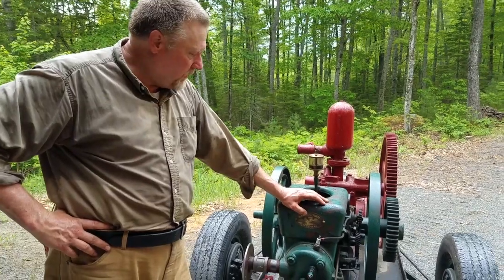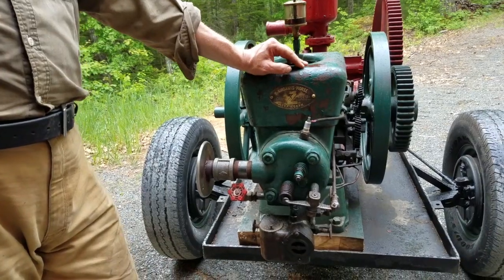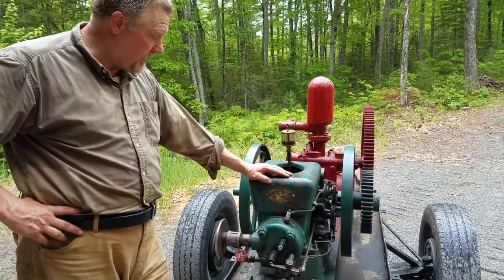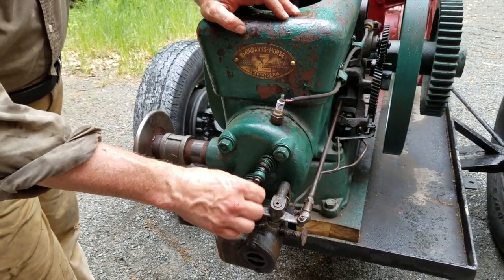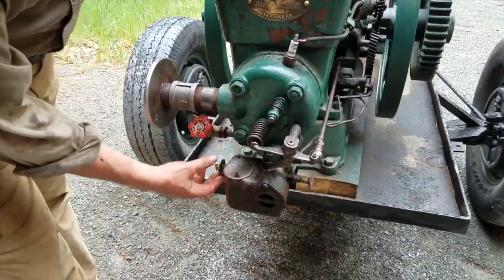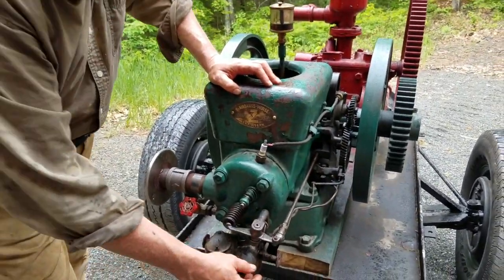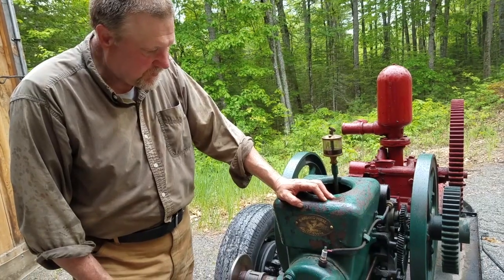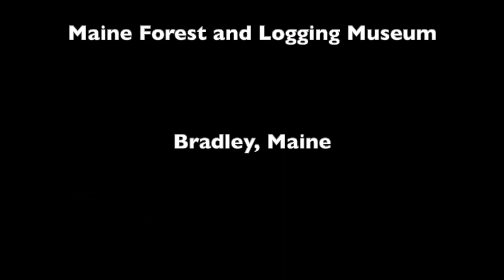Starting 1924 Fairbanks Morse Model Z Engine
This movie shows Terry Harper hand starting our 1924 Fairbanks-Morse Model Z engine.  He also explains some of the technical details.